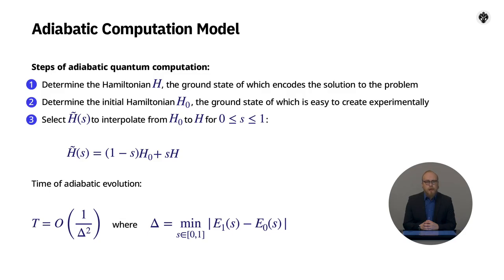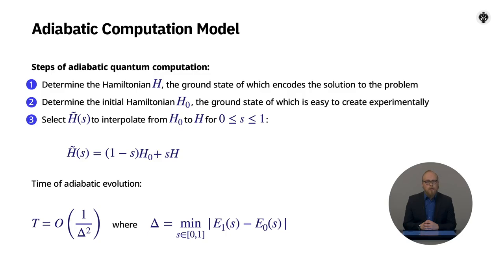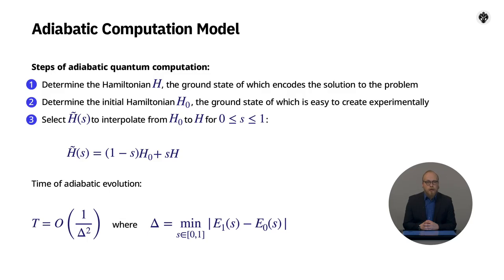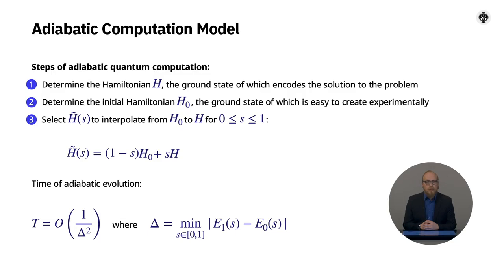Lectures on Advance Quantum computing - 4 || Adiabatic Computation model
The fourth lecture explores the adiabatic computation model, an alternative approach to quantum computation that relies on the principles of quantum adiabatic evolution.